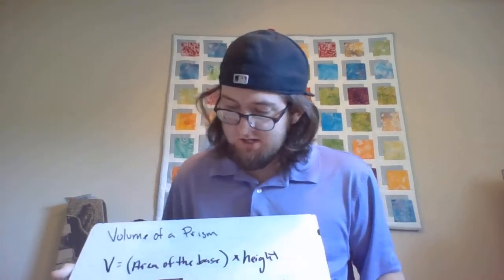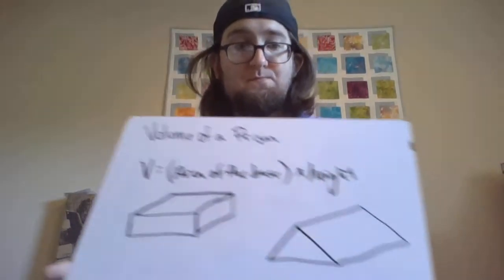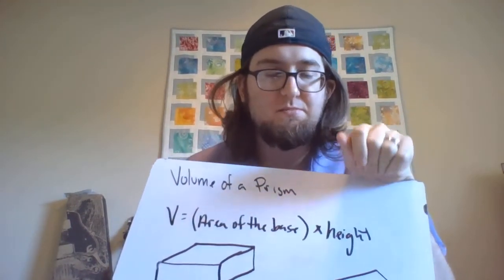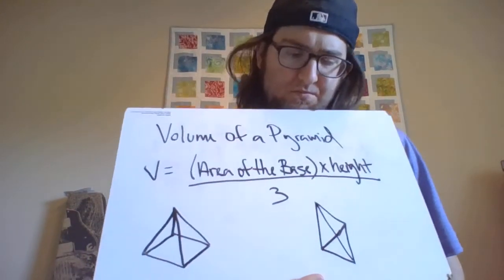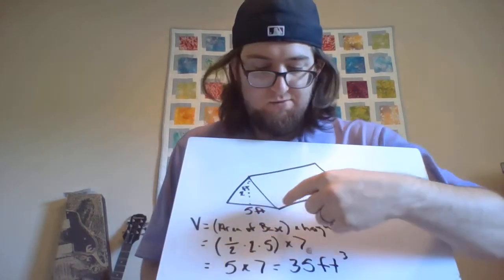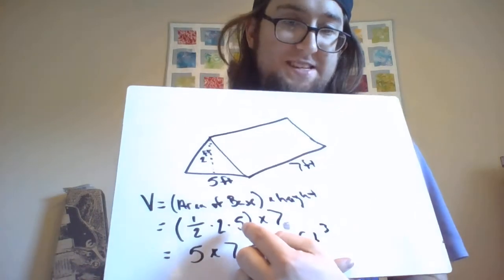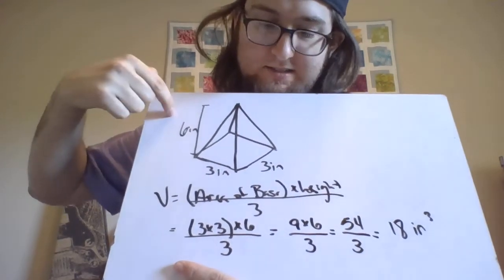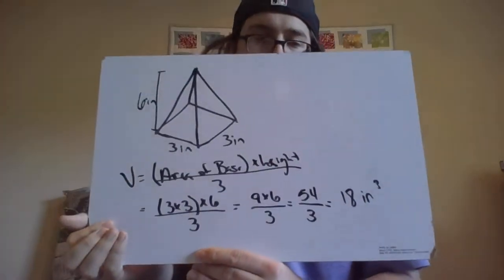Finding the Volume of Prisms and Pyramids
This video helps students with finding the volume of all prisms and all pyramids.